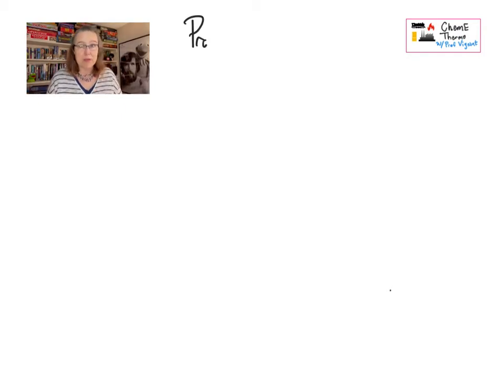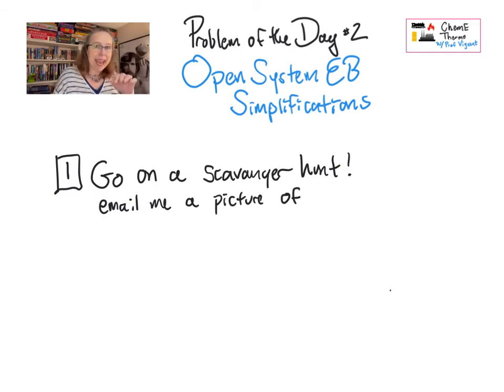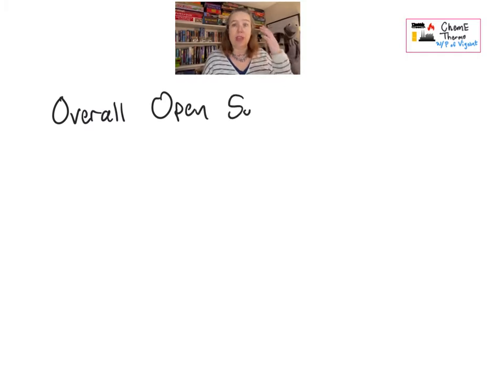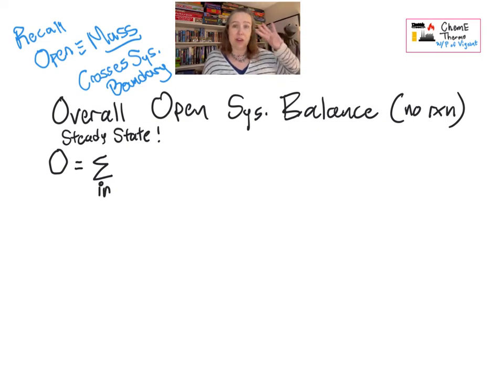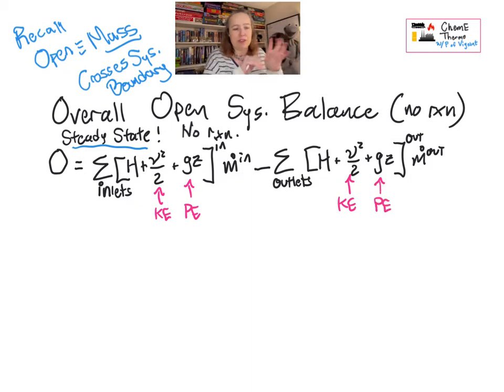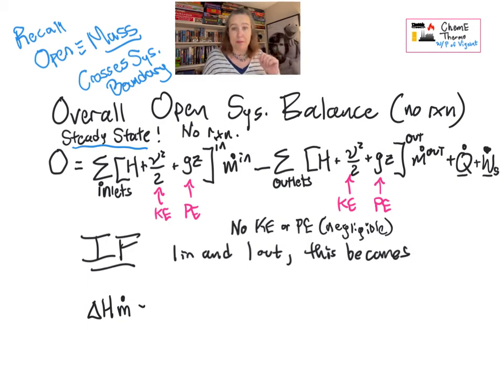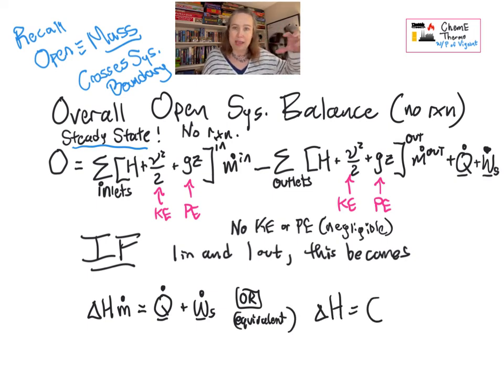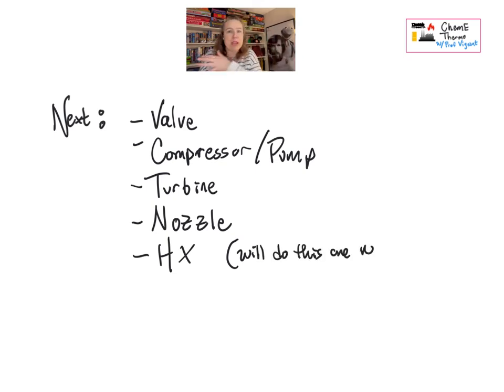Thermo Problem of the Day - Simplifying the Open System Energy Balance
Your problem for today is in two parts. First, go find heat exchangers, valves, nozzles, pumps, compressors, and/or turbines, and send me a picture before class time! Then, in class, starting with the overall open system energy balance, simplify that balance for each of those common unit operations. We can then go straight to using those balances in preference to re-deriving every single time.